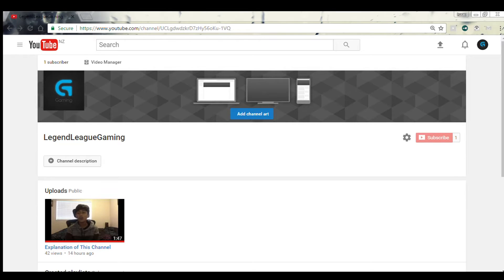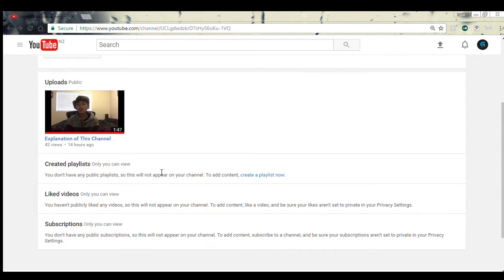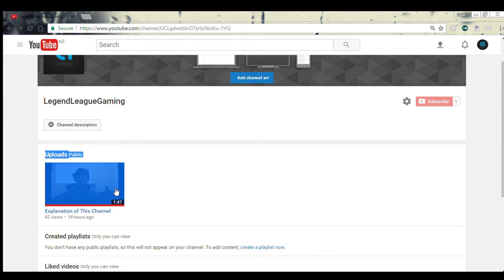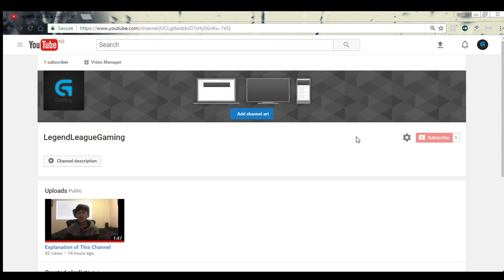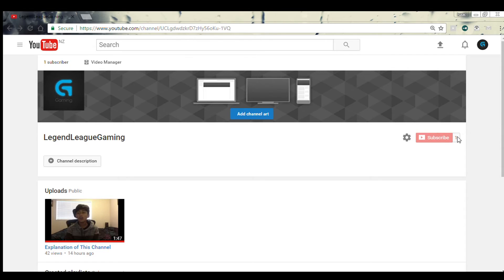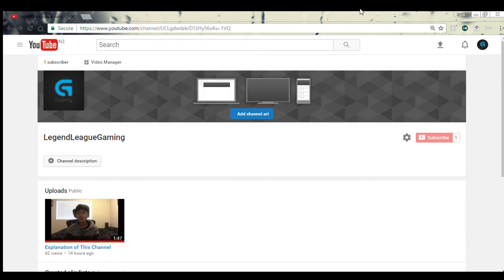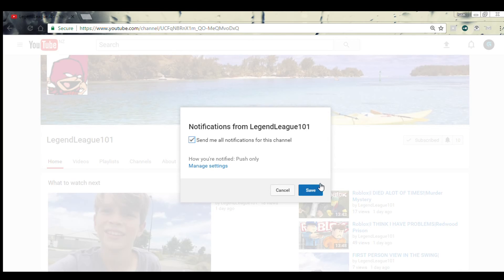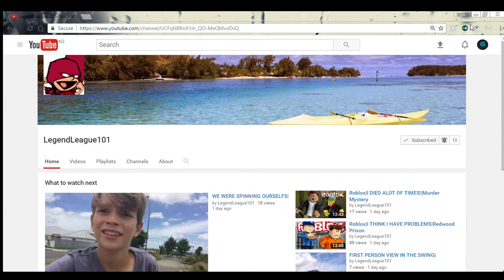OUR GAMING CHANNEL